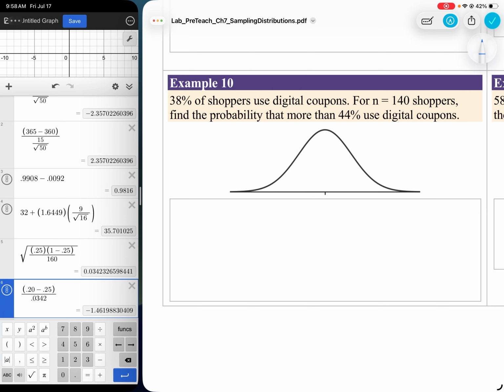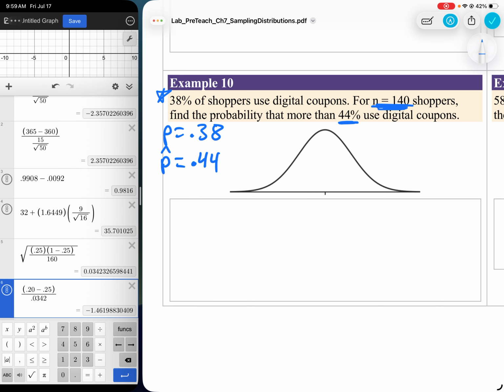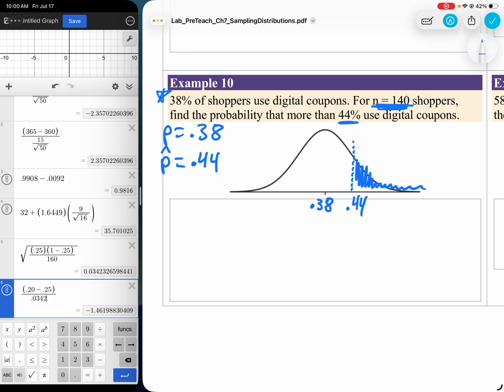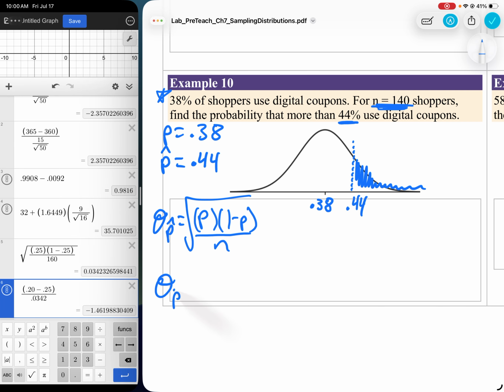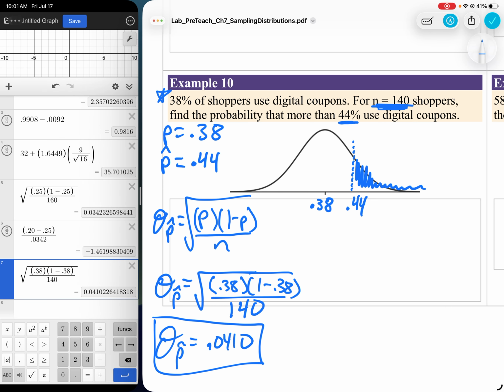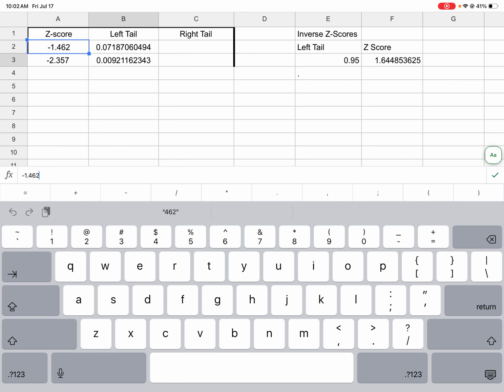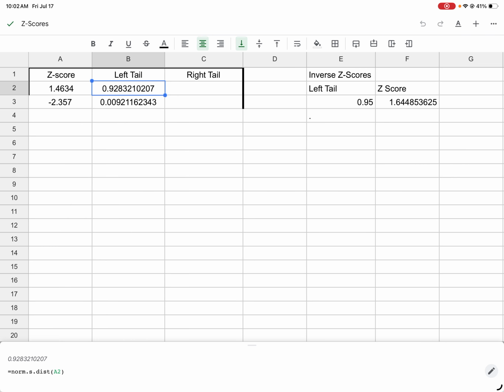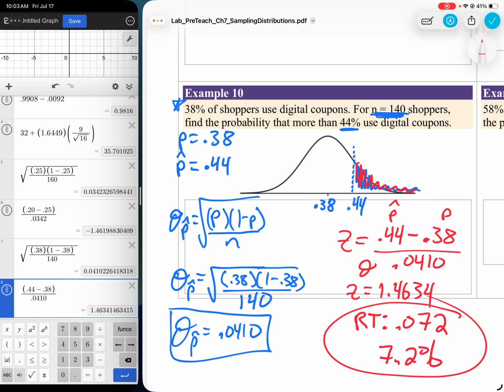Right tail sample proportion probability